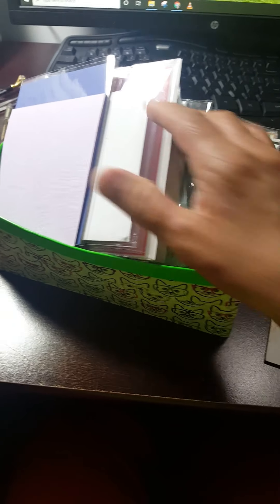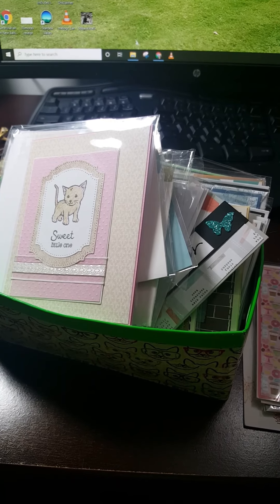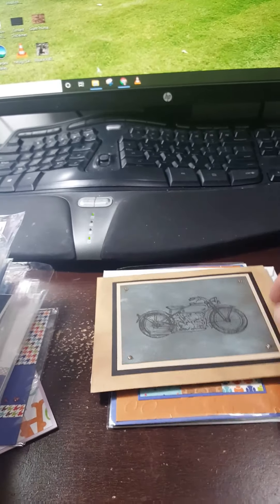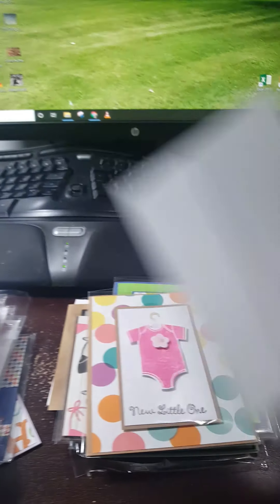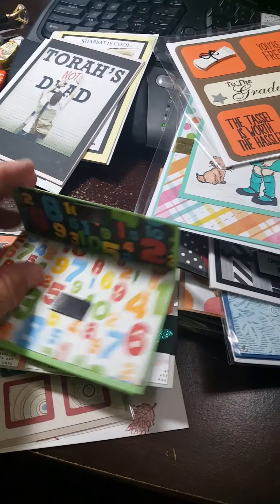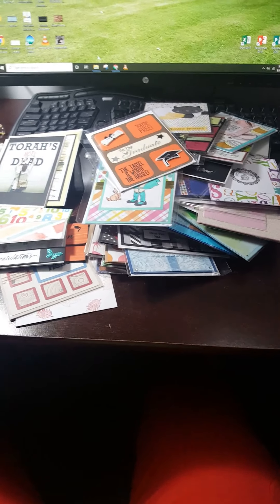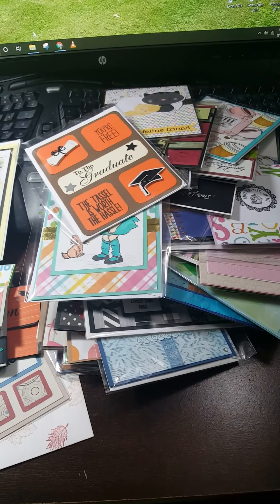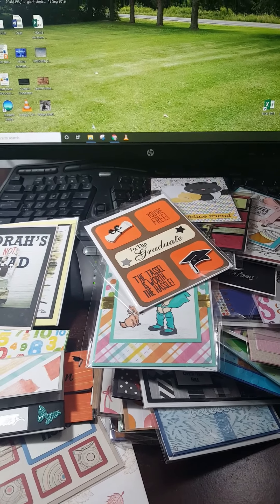Crafts, Card Making and Missing IT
I found this box of cards that I made that I wanted to share with you all. Donating them to the fund rasier for animals.